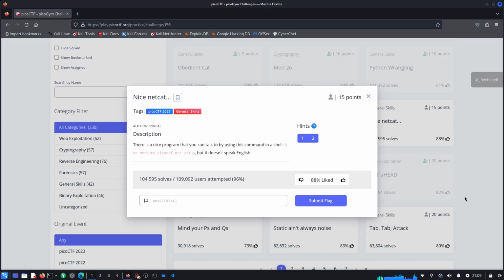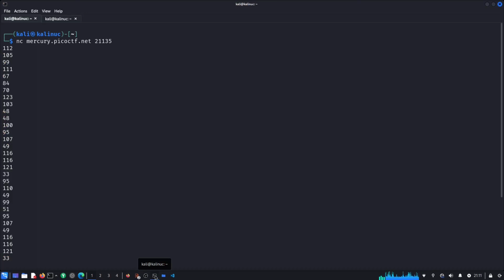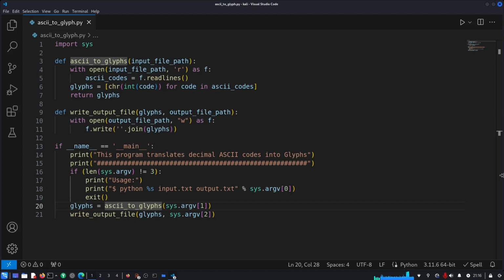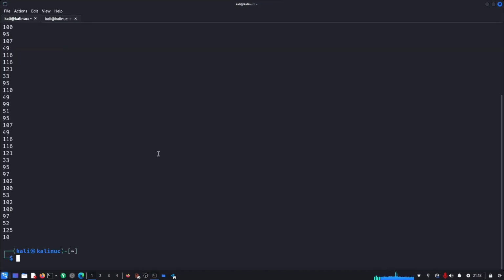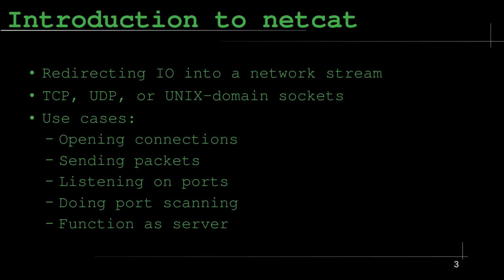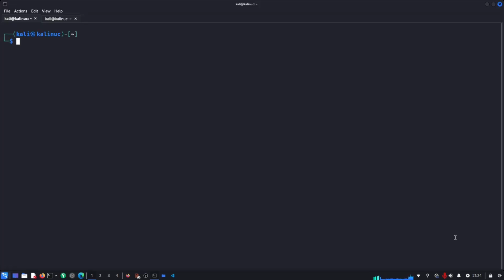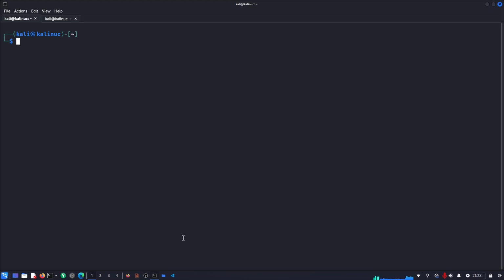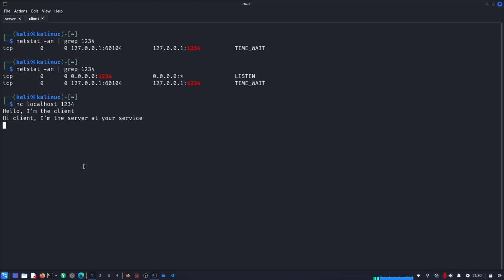Nice netcat... Challenge from picoCTF 2021 (General CTF Skills)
New to CTFs? This video is for you! We walk through the "Nice netcat..." challenge from picoCTF 2021 step-by-step. You'll learn about using the netcat command. Follow along as I demonstrate how to find the flag by using netcat. This is a great tutorial for beginners interested in CTFs.

(0:00:00) Intro
(0:00:16) The challenge
(0:00:34) Live hacking
(0:06:43) Introduction to netcat
(0:07:51) Basic usage of netcat
(0:09:30) Server mode of netcat